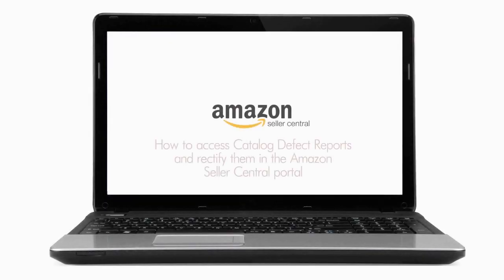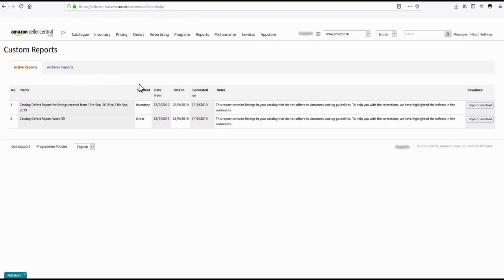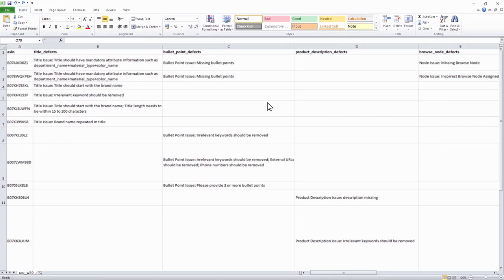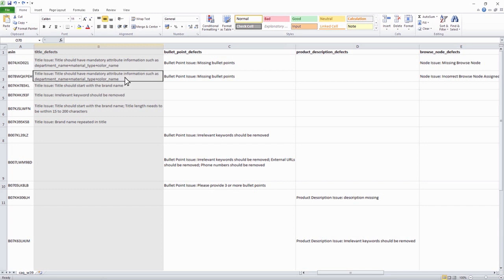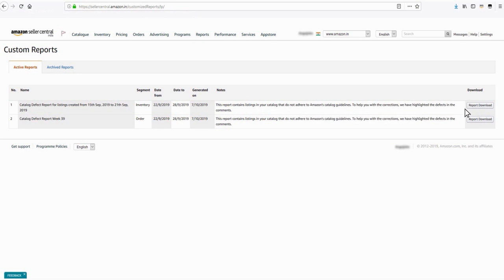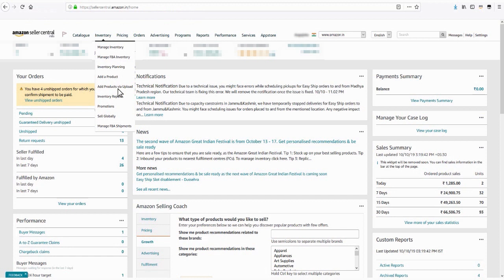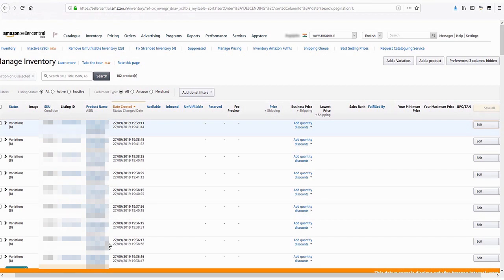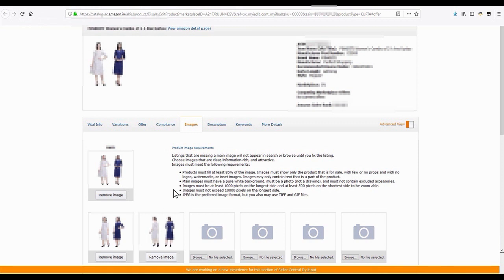What is Catalog Defect Report ? English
The Amazon Seller Central portal allows you to access Catalogue Defect Report (CDR) and correct product listing errors. To access theses defect reports, please follow the below path:

Go to Reports.
Click Custom Reports.
The Custom Reports section lists all the Catalog Defect Reports under two tabs:

Active Reports: Displays all the reports generated within the last 15 days.
Archived Reports: Displays all the earlier reports generated prior to the last 15 days.